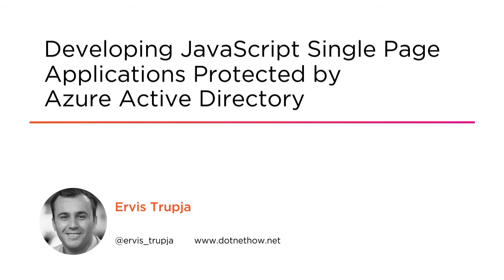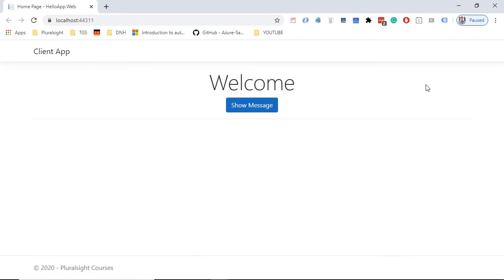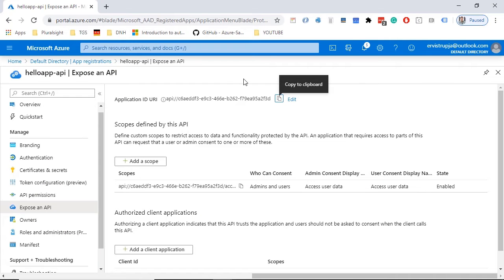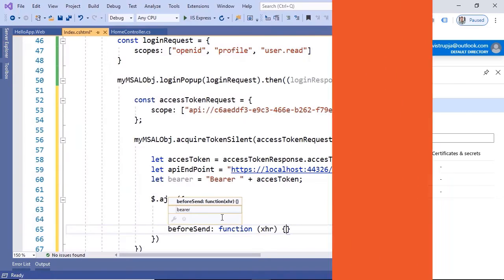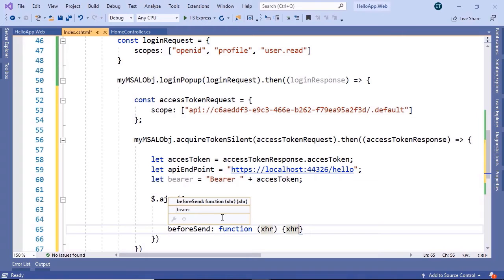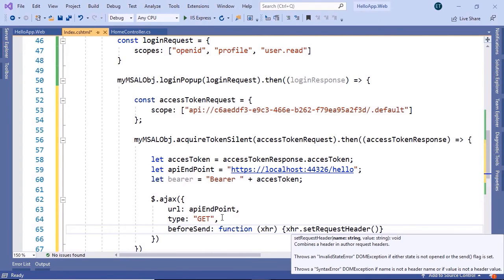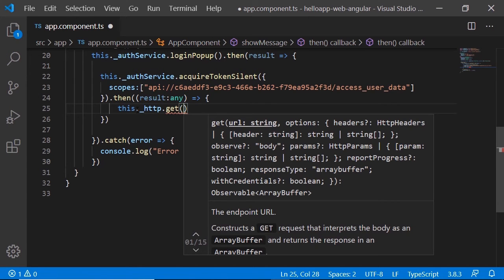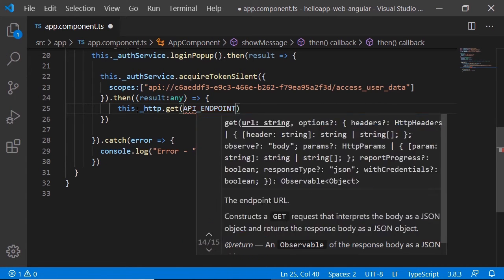Azure Active Directory Skills: Protecting JavaScript Single Page Applications Course Preview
Join Pluralsight author Ervis Trupja as they walk you through a preview of their "Developing JavaScript Single Page Applications Protected by Azure Active Directory" course found only on Pluralsight.com. Build your technology skills with Ervis’s help by learning how to use JavaScript apps, Angular apps, and React apps to access API EndPoints secured by Azure Active Directory. Visit Pluralsight.com to start learning Azure Active Directory skills today!